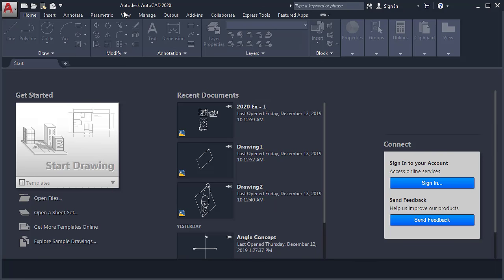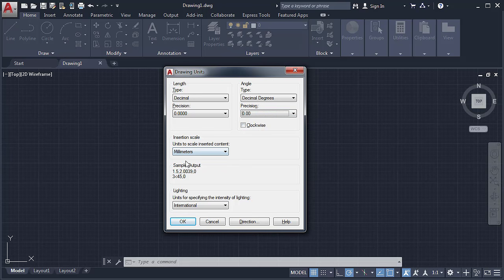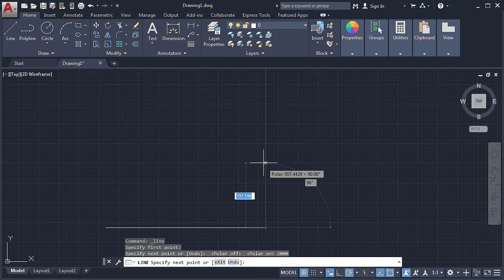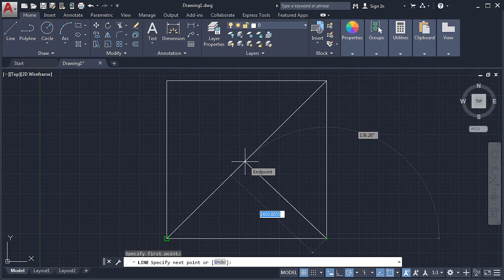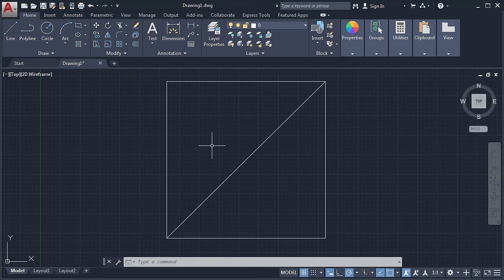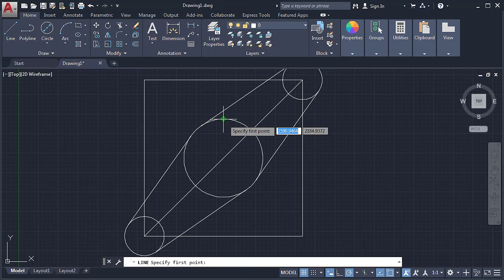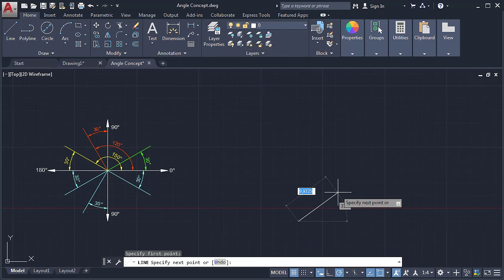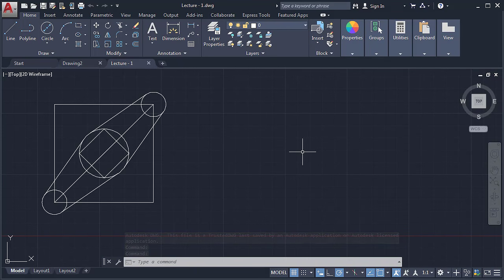AutoCAD Tutorial for Beginners - 1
AutoCAD Tutorial for Beginners - 1. This is AutoCAD basics tutorial for beginners from scratch. We will learn the very basic concepts to get started in AutoCAD. AutoCAD commands covered in this tutorial are template selection, unit settings, line creation, manual object snap, auto object snap, erase, line in angle, undo, redo, new drawing, open drawing, save drawing.

AutoCAD tutorial for beginners 2019
AutoCAD basic tutorial for beginners - part 1 of 3
AutoCAD 2018 - command tutorial for beginners - part 1
AutoCAD basics
AutoCAD basics for beginners
AutoCAD basic tutorial for beginners